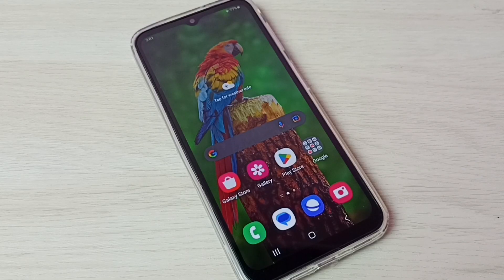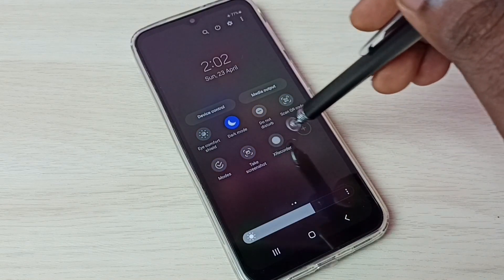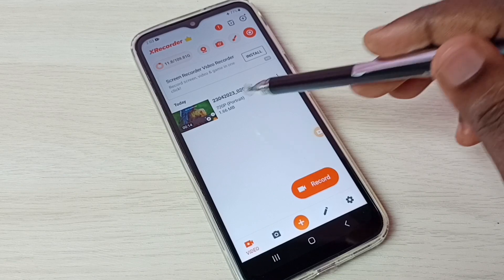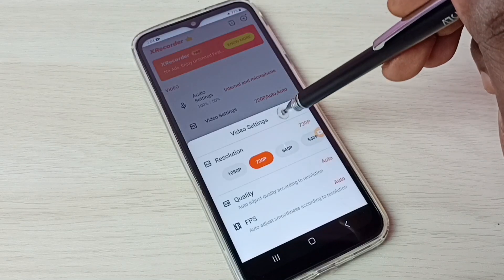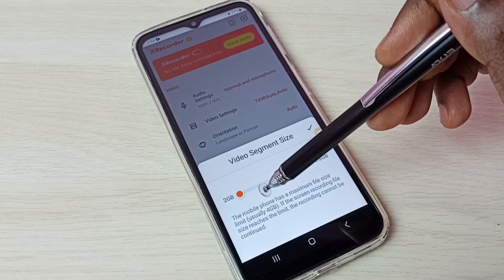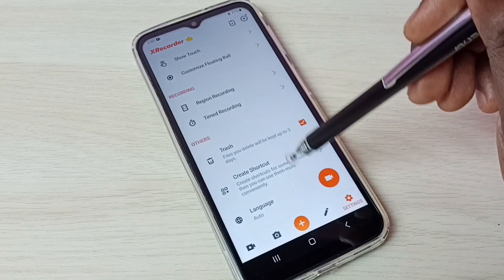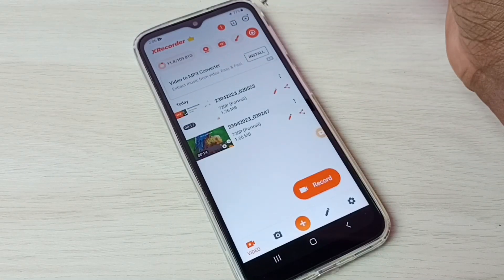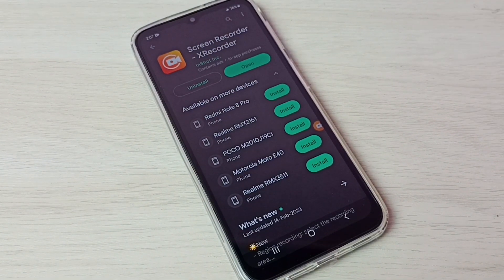How to do Screen Recording in Samsung Galaxy F04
Screen Recording in Samsung Galaxy F04,
Screen Recording, record screen, Samsung Galaxy, Samsung, android, mobile, phone